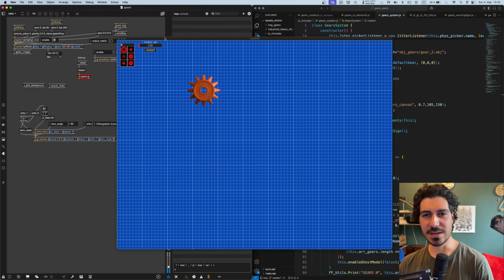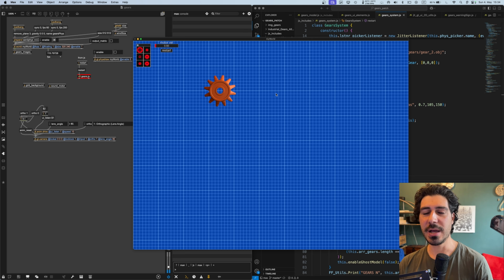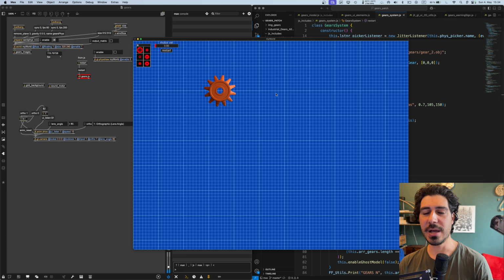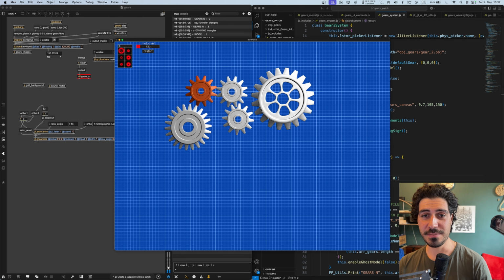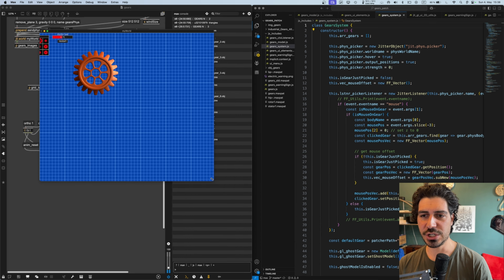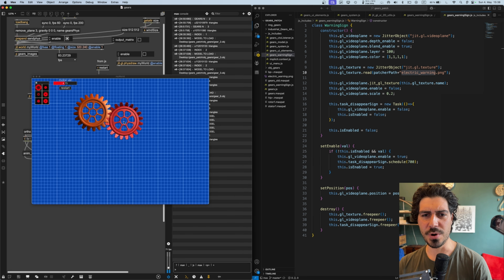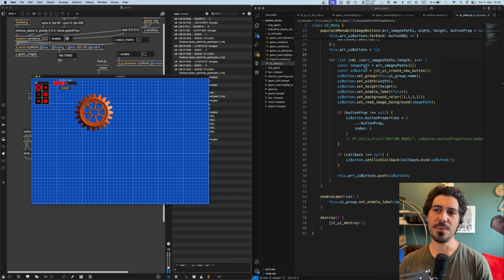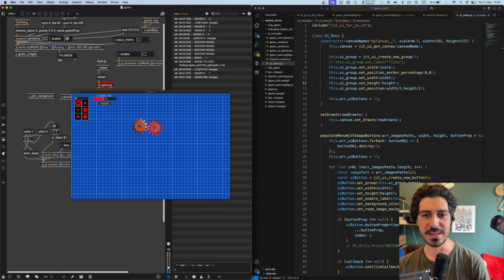So I heard you like Gears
You can select and create 3d gears models, mesh them together and create a beautiful chain of moving gears :D
The interaction between the gears relies on the jit.phys engine embedded in Max, no "artificial" rotation is applied.
The whole system is written in JS using the V8 engine. This allows to dynamically instantiate new Jitter objects and have the code nicely organised.

The 3d models I have used for this project come from TurboSquid
and are designed by MagicCGIStudios